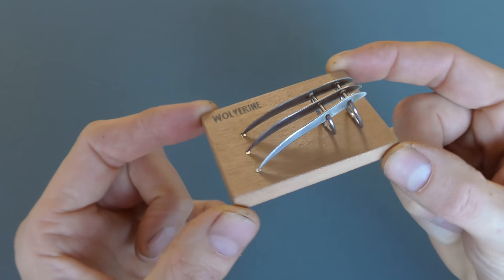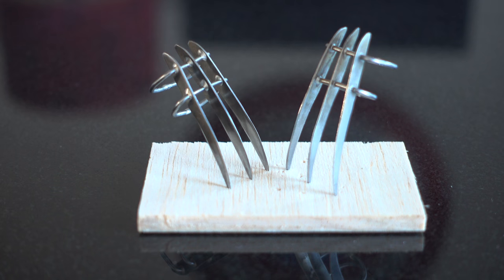AWESOME Mini Wolverine Claws Build - Slice and Dice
Sorry but website with templates and plans is now down thanks to hackers and running costs.

This time we look at how to make Wolverine claws small enough to fit on the end of your finger, because thats the sort of thing we do here. You guys asked for mini Wolverine claws so this is what I came up with, I hope you like it.

For wich you need and I hold an active license to use the music.

WARNING!!!

Copying anything you see in this video or on the website is done at your own risk entirely, the purpose of the video is to entertain and educate, not to emulate.